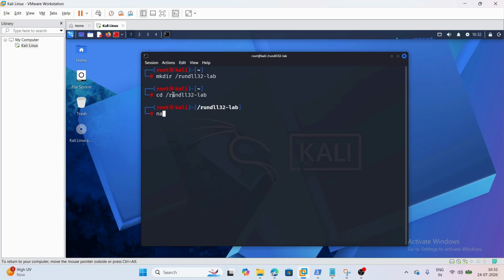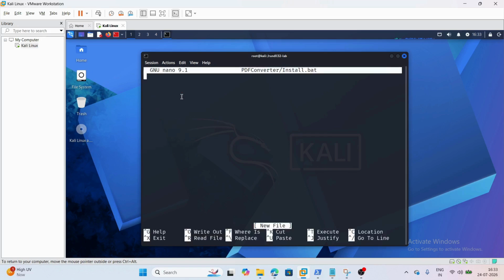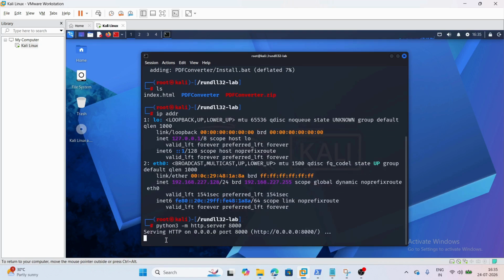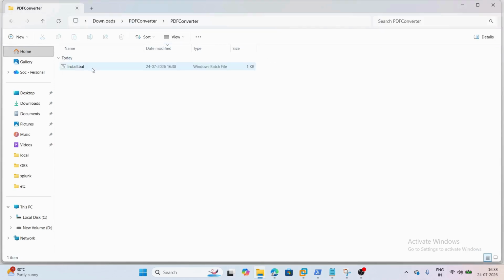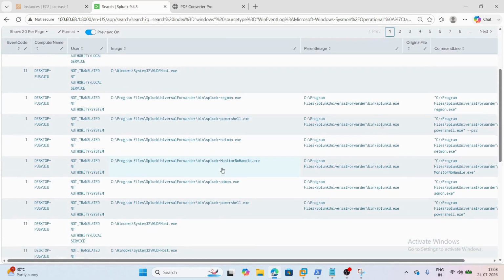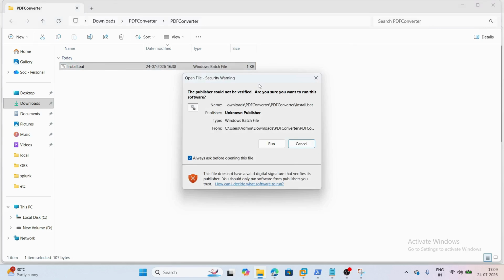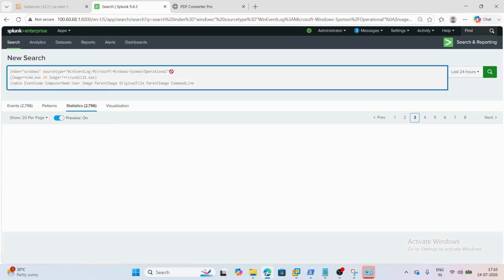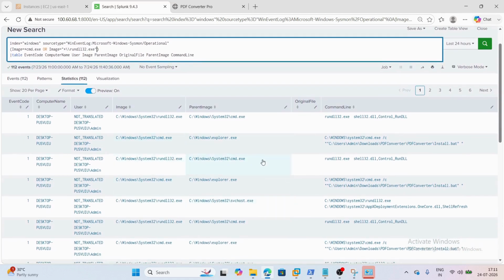🔥 Real SOC Investigation: Rundll32 Attack Simulation | Splunk Log Analysis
Welcome to our Cyber Security channel! 🚀
🚨 Real SOC Attack Simulation – Rundll32 (MITRE ATT&CK T1218.011)

In this video, you'll learn how attackers abuse the legitimate Windows binary Rundll32.exe and how a SOC Analyst investigates the activity using Splunk and Sysmon logs.

Unlike theoretical videos, this lab demonstrates a complete attack simulation in a controlled environment, followed by a real investigation workflow similar to what security analysts perform in enterprise SOCs.

✅ What is Rundll32.exe?

✅ Why attackers abuse Rundll32

✅ Fake software download simulation

✅ Kali Linux attacker setup

✅ Windows victim execution

✅ Sysmon Process Creation (Event ID 1)

✅ Parent-Child Process Analysis

✅ Splunk Log Investigation

✅ IOC Extraction

✅ MITRE ATT&CK Mapping (T1218.011)

✅ SOC Investigation Methodology

🛠 Lab Environment
Kali Linux
Windows 11
Splunk Enterprise
Splunk Universal Forwarder
Sysmon
Python HTTP Server
🔍 Splunk Topics Covered
Process Creation Events
Parent Process Analysis
Command Line Analysis
Process Tree Investigation
Sysmon Event ID 1
Detection Engineering Basics
🎯 MITRE ATT&CK

Technique:

T1218.011 – Rundll32

Tactic:

Defense Evasion

This demonstration is performed in a safe lab environment for cybersecurity education only. Do not perform these activities on systems you do not own or have permission to test.